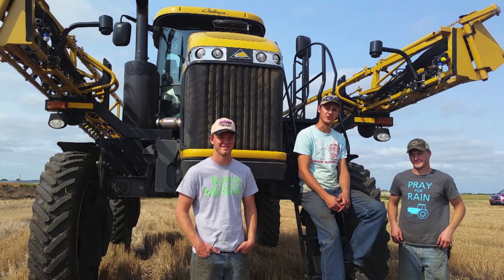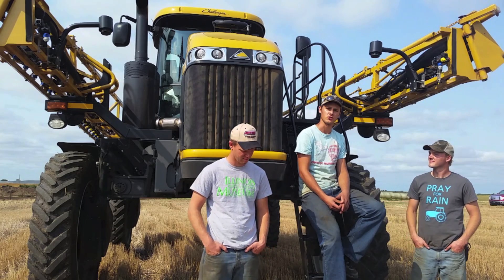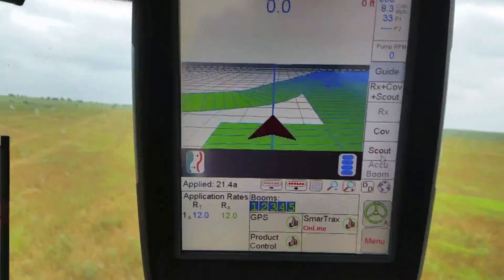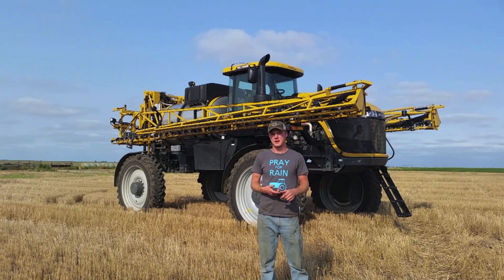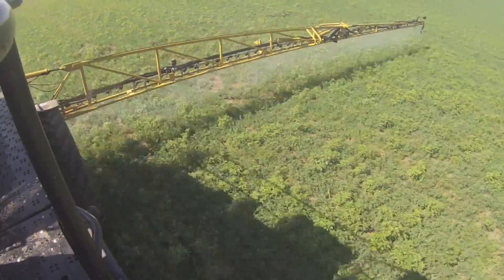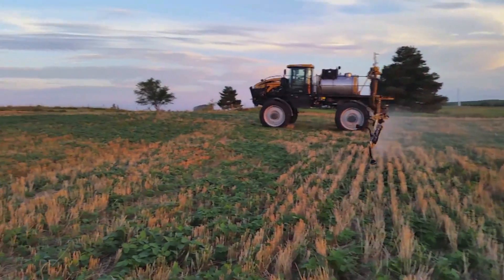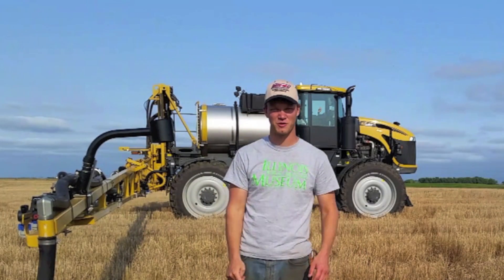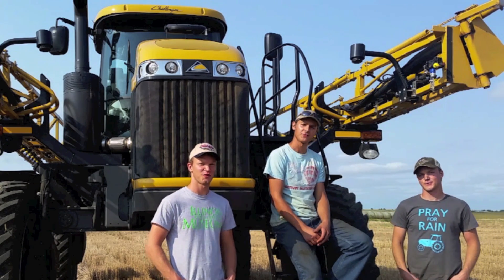Testing Out the NORAC UC5 Spray Height Control System